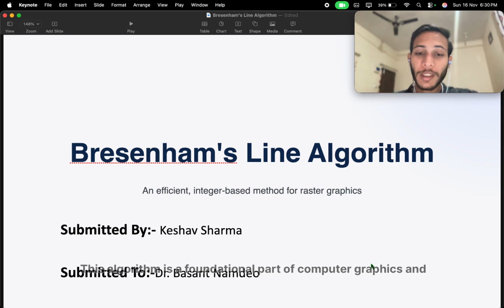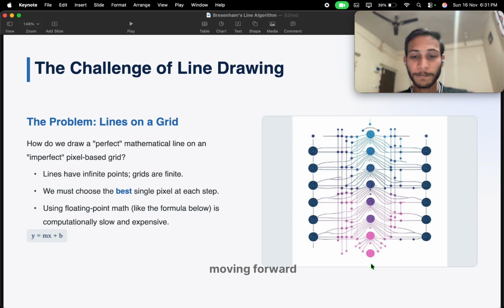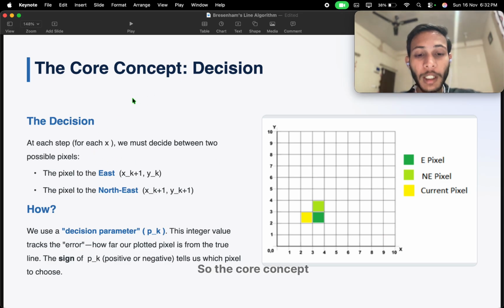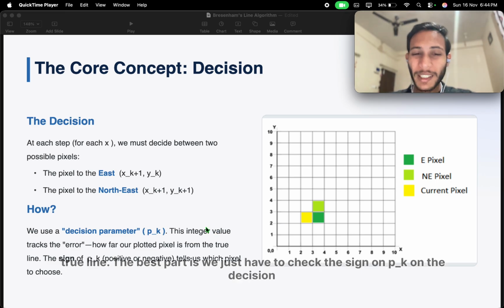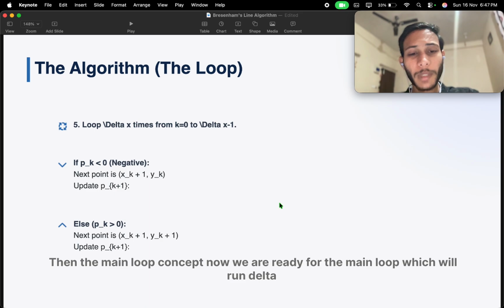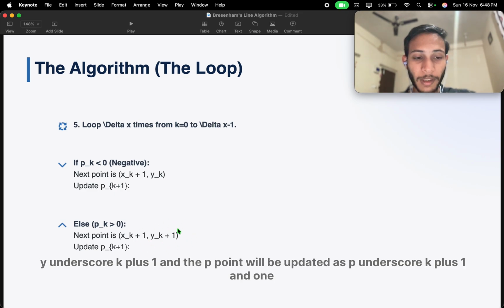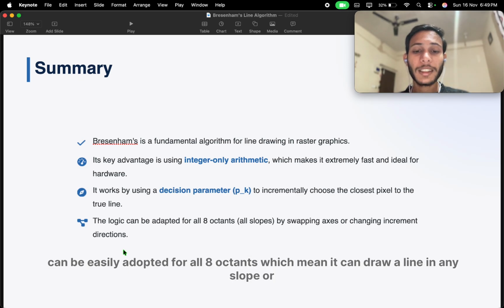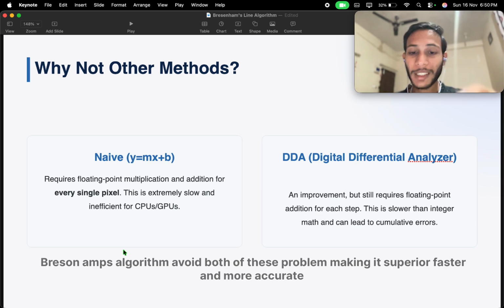Bresenham's Line Algorithm